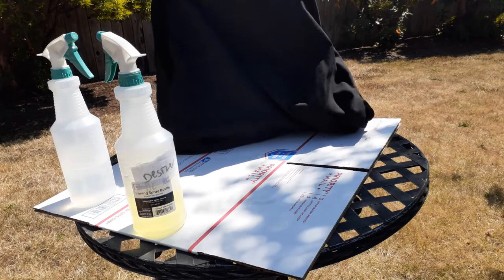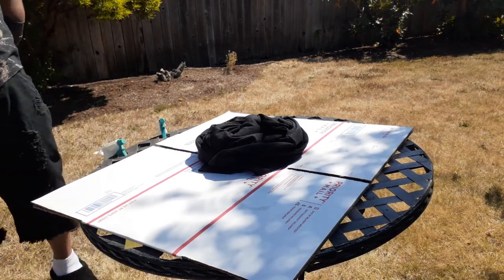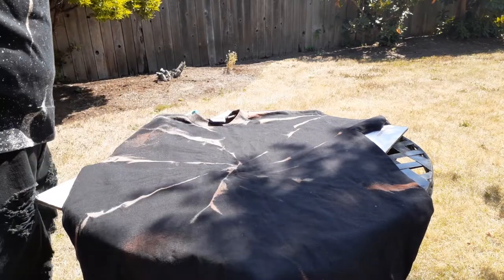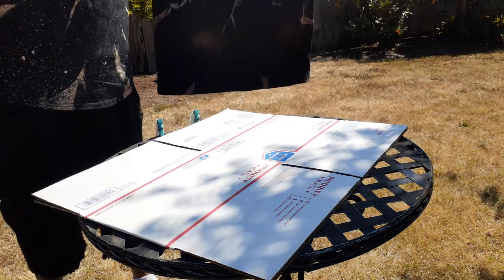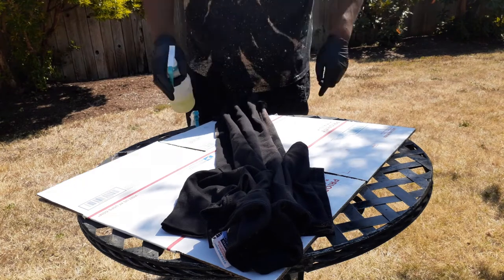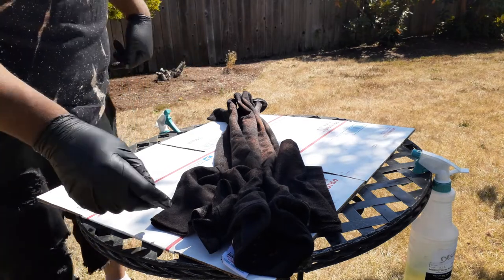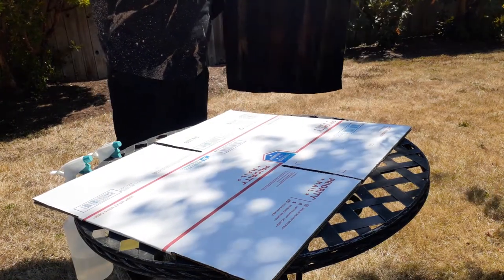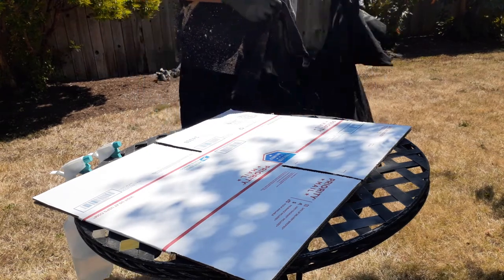Custom Bleached T-shirt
In this video i show you how to make a custom t-shirt using bleach and peroxide. I used a 100% Cotton Proclub T-shirt. This is showing how i created the pattern. The next video I will be pressing a design on it.